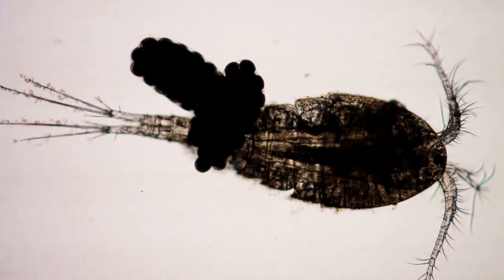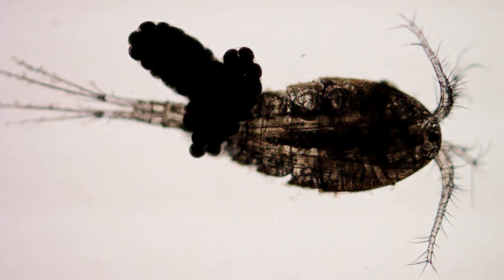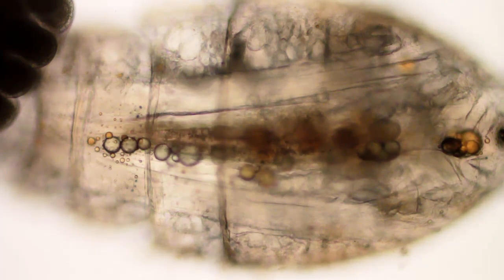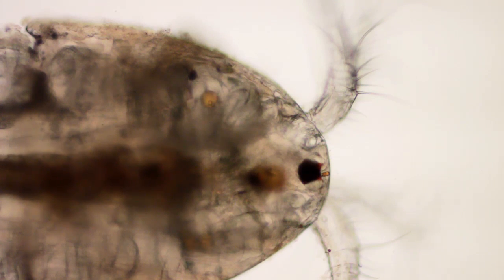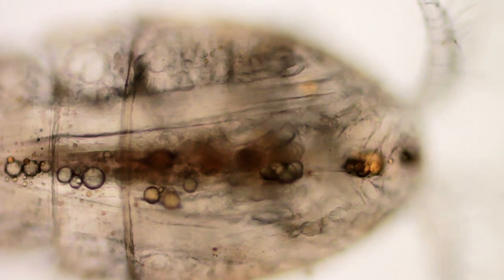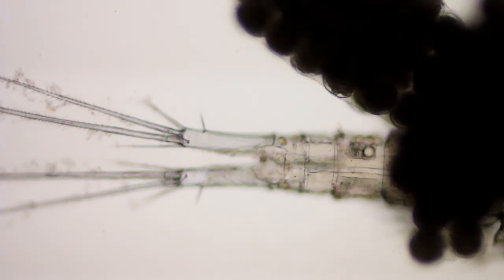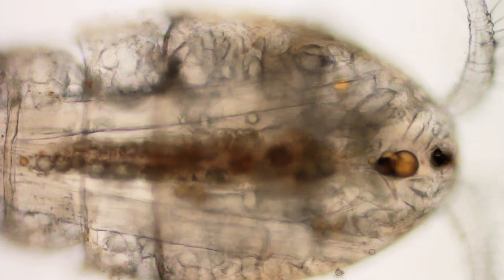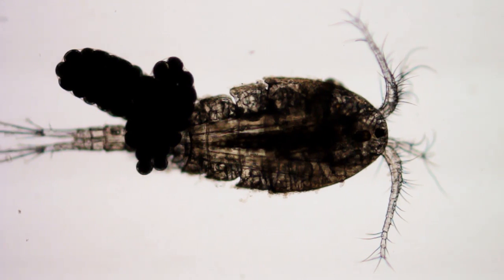Adult Female Cyclops With Egg Sacs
This is the first fully adult cyclops female with eggsacs that I have found in my microbe aquarium. I have found all the other stages, from naupliar to adult with no eggsacs before this. It seems unlikely that there were no eggsac females around thouugh, just the luck of the draw. They are so tiny, you can't really see any details until you have caught one and put it on a slide. :o)

Shown at 4x and 10x and a few seconds at 2x, using a Nikon Fluophot scope and Canon T1i camera in video mode.